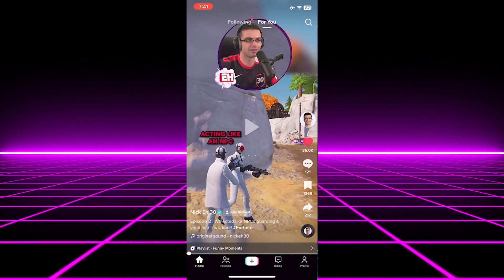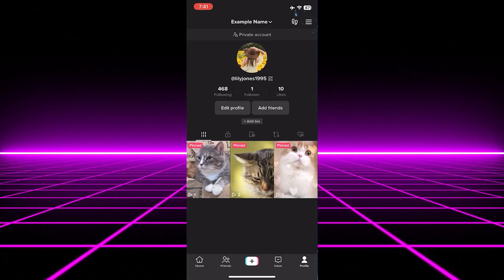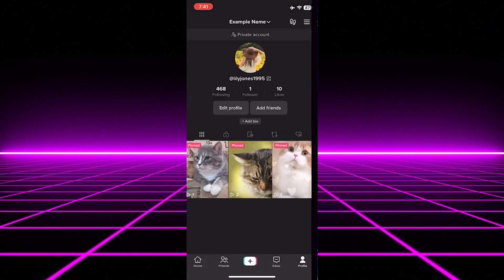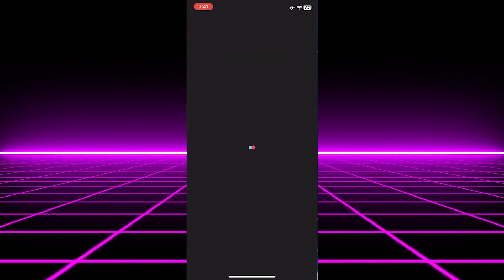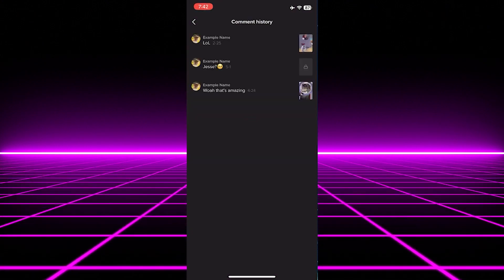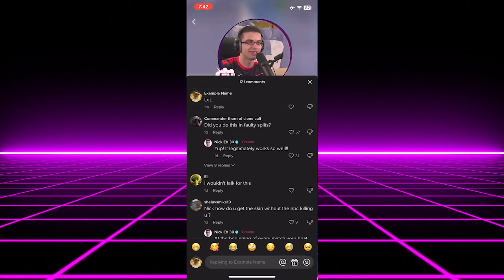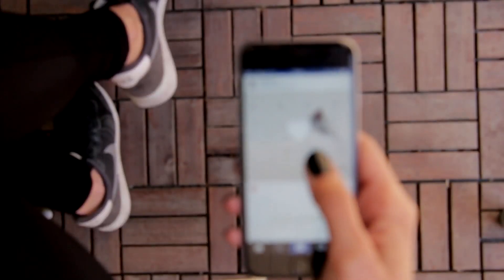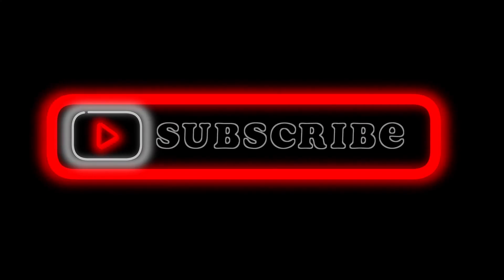How To Delete Comment History On Tiktok || Quick And Easy